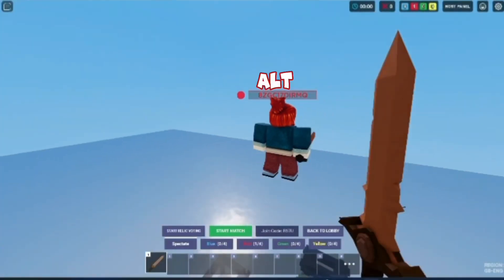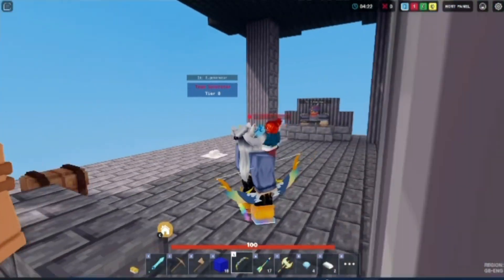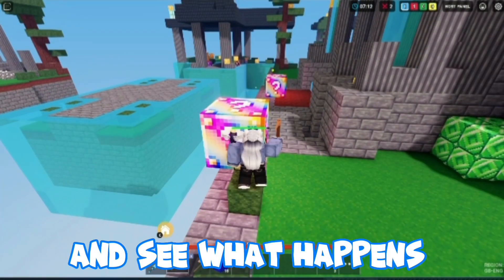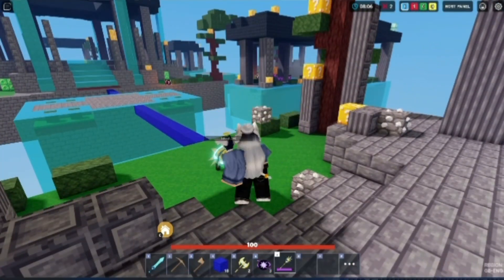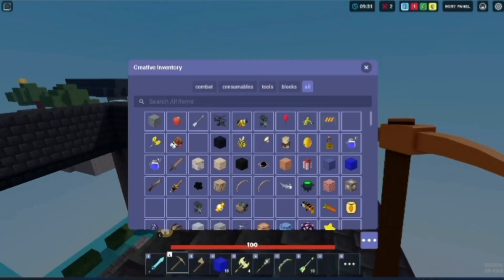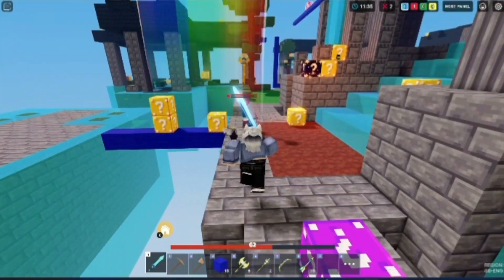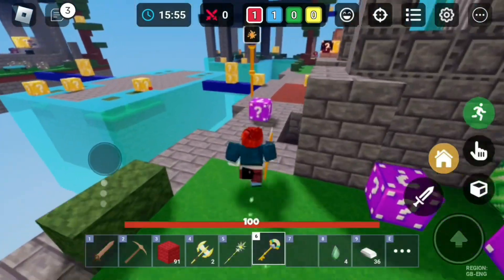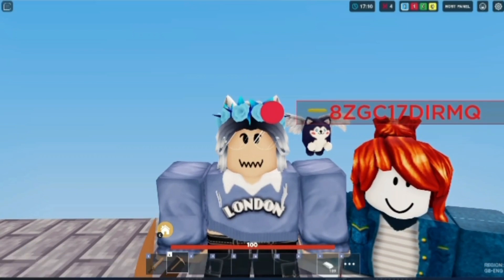🌈The NEW RAINBOW Lucky Blocks!! -Roblox Bedwars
How many RAINBOW Lucky Nlocks did  I break?

✨Who gets the closest gets a Shoutout in my next video!! ✨

Timestamps:

Intro 0:00 - 0:13
New Items 0:14 - 0:54
New Weapons 0:55 - 1:52
Opening  Rainbow Lucky Blocks 1:53 - 4:10
Can you steal the rainbow key? 4:11 - 4:48
Can you lose the rainbow key? 4:49 - 5:26
Item Rarities 6:06 - 6:11
Outro 6:12 - 6:52